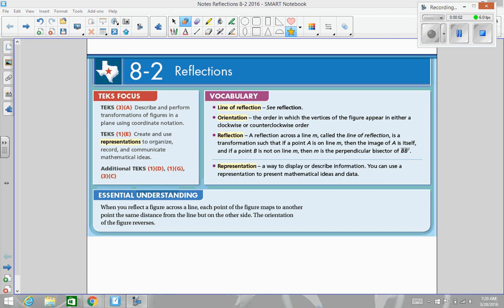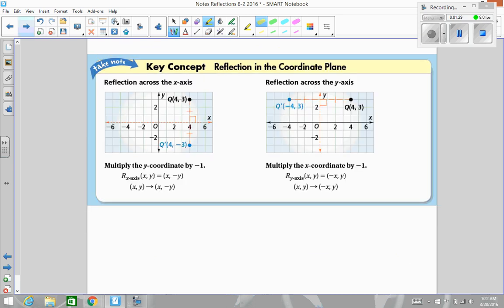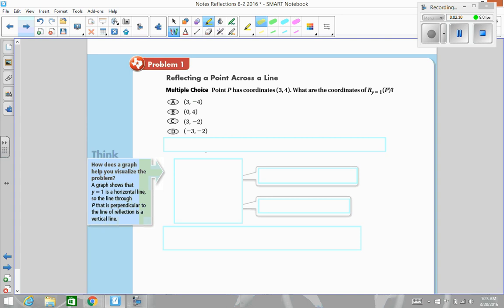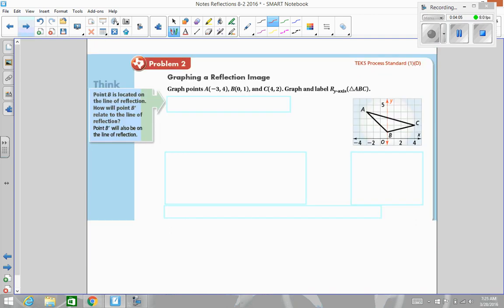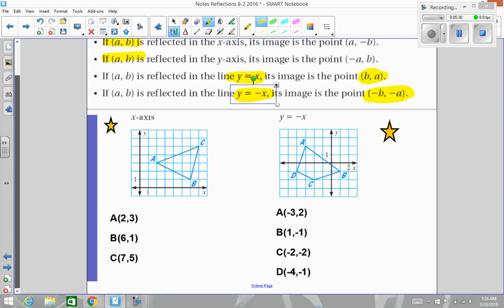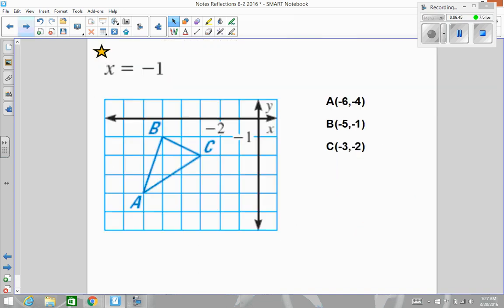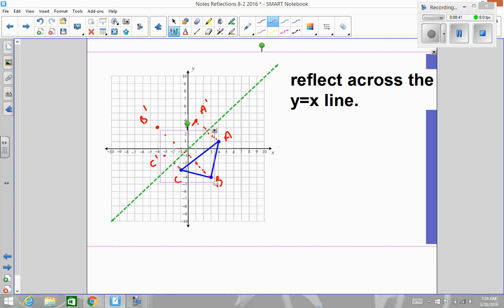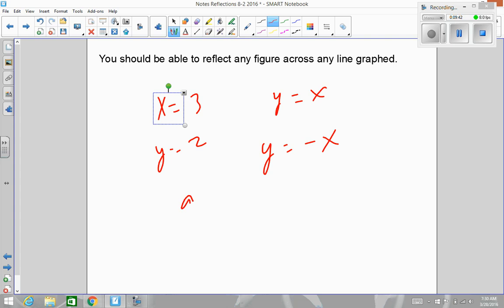Video Notes 8 2 Reflections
Reflecting Figures in a coordinate planes across axis, and other lines.